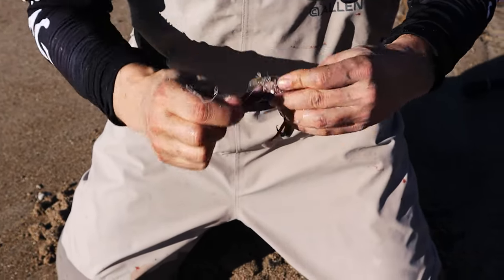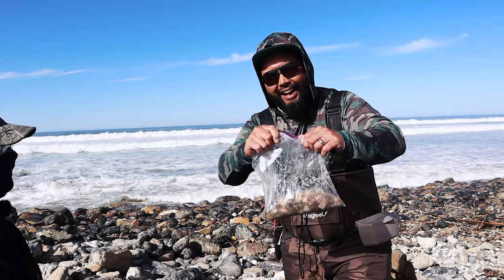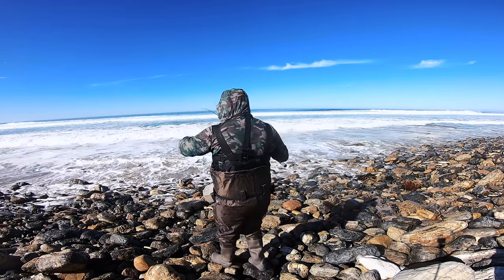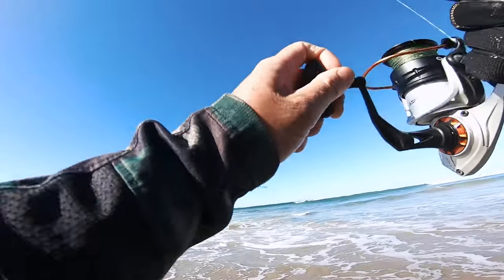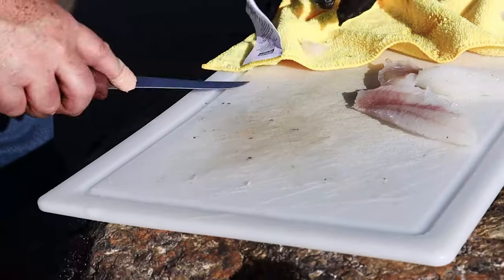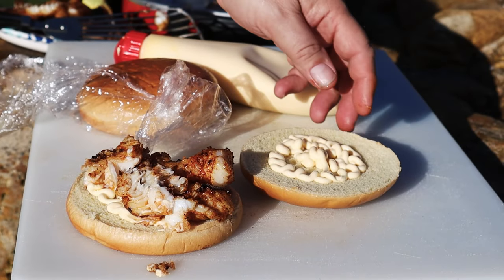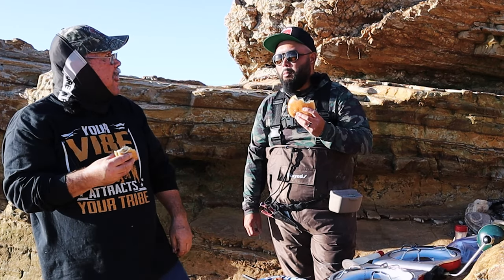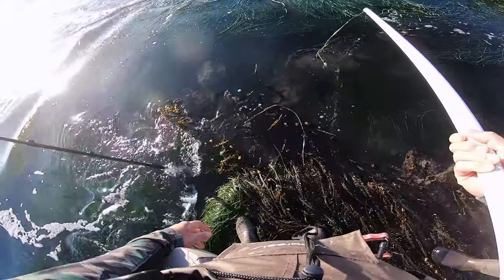This was EVENTFUL Outgoing tide Catch and Cook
We fished the outgoing tide for Grass bass for a catch and cook and we got a few eels at the end. Good times!

Magic bait thread